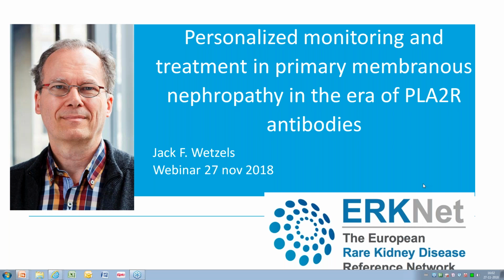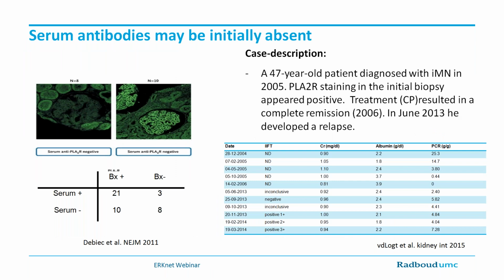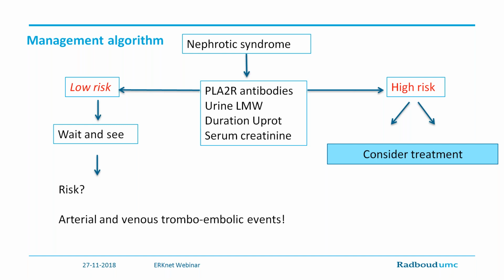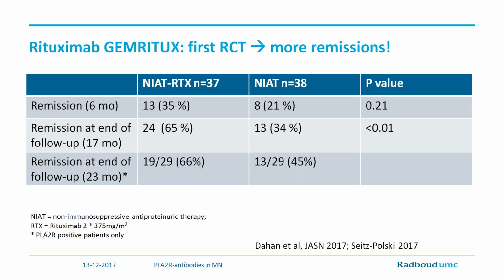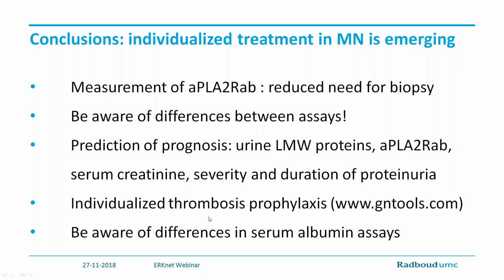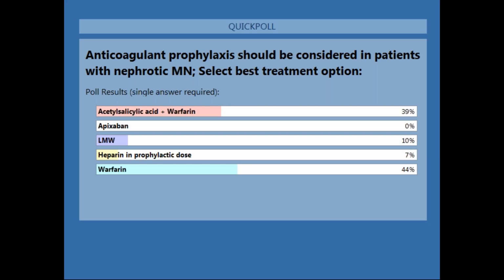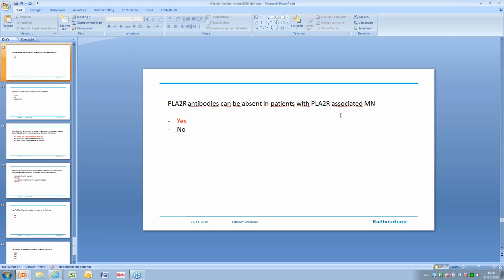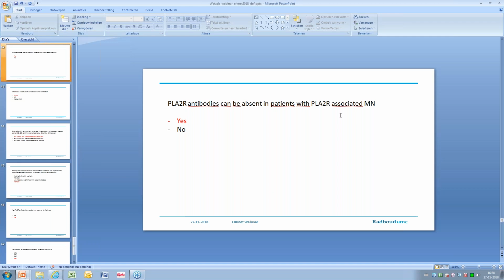Membranous Nephropathy - ERKNet Webinar with Jack Wetzels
ERKNet Webinar on Membranous Nephropathy. Presented by Jack Wetzels, Nephrologist at Nephrologist at Radboud UMC Nijmegen (Netherlands), on November 27, 2018.

If you want to learn more about ERKNet, please visit erknet.org